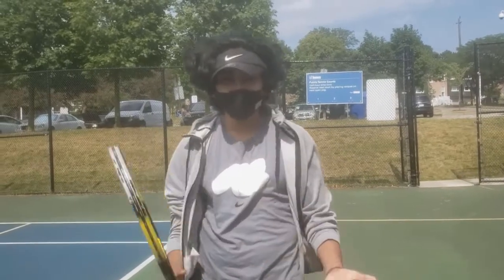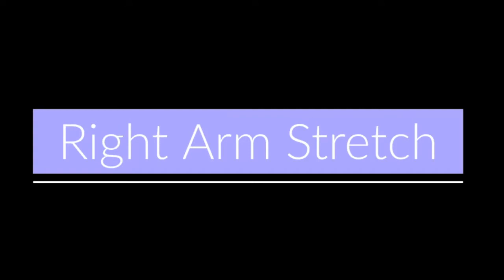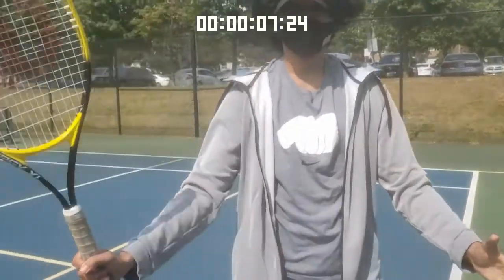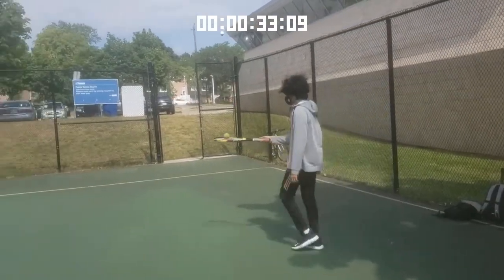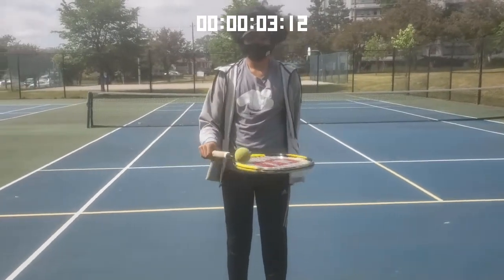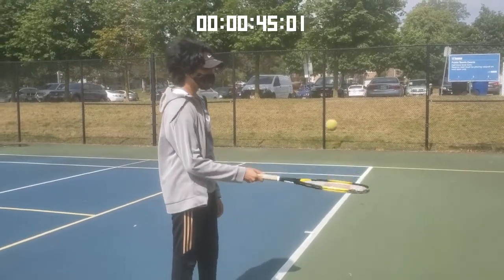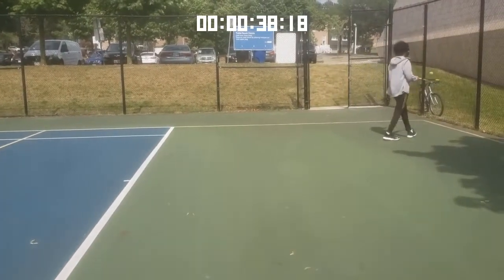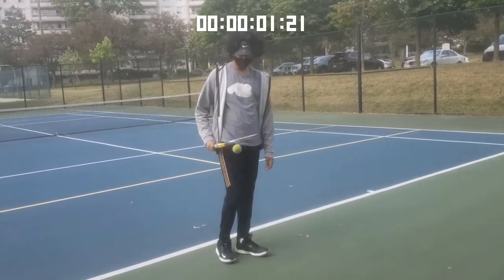Tykes Week 1!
Ages 6-9